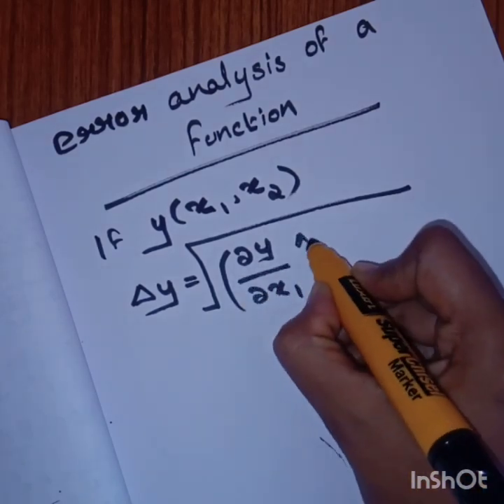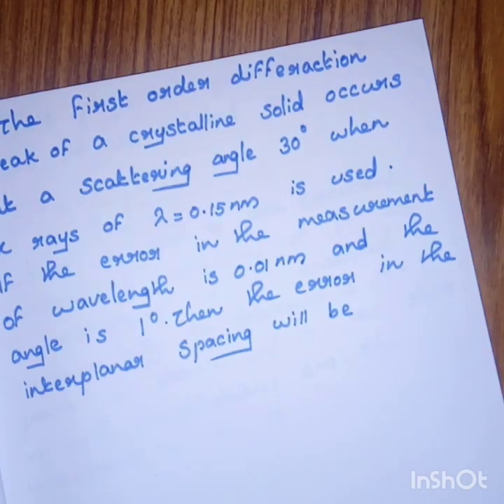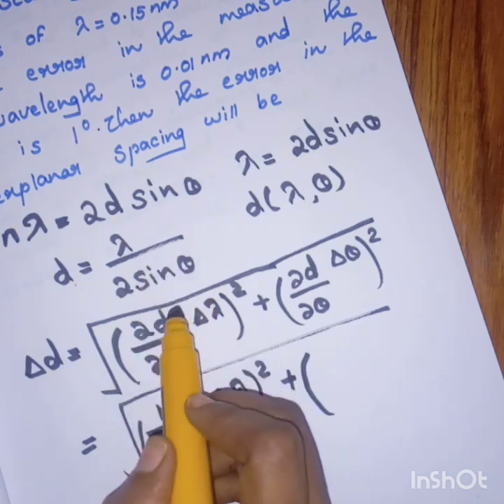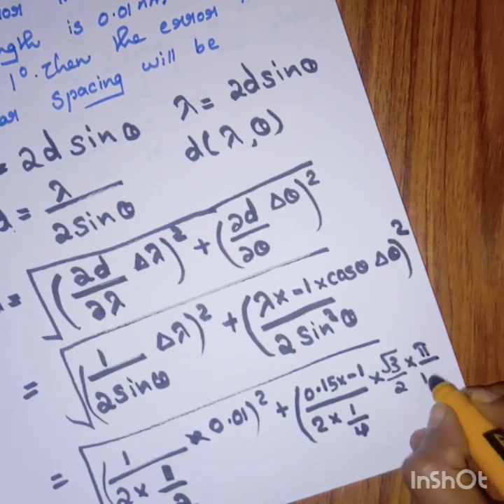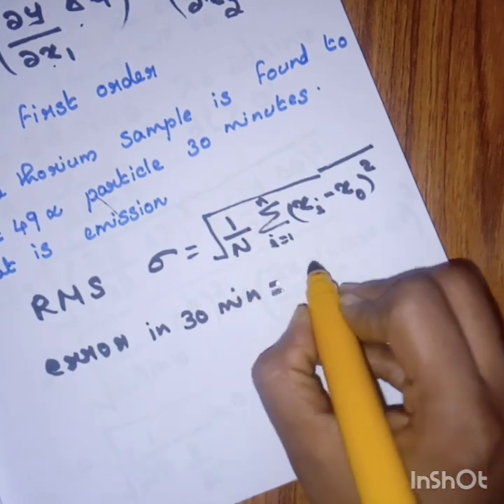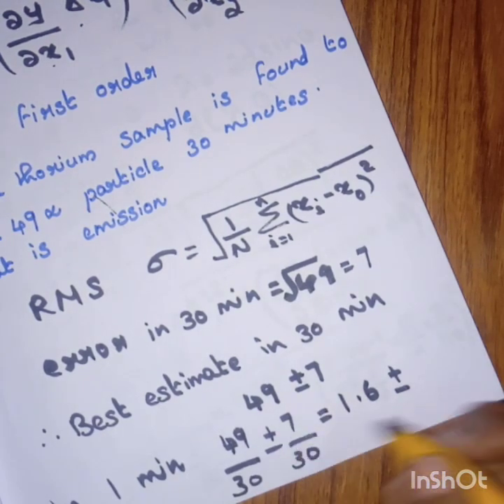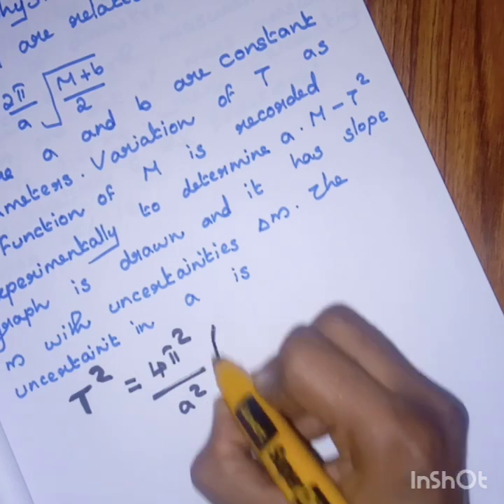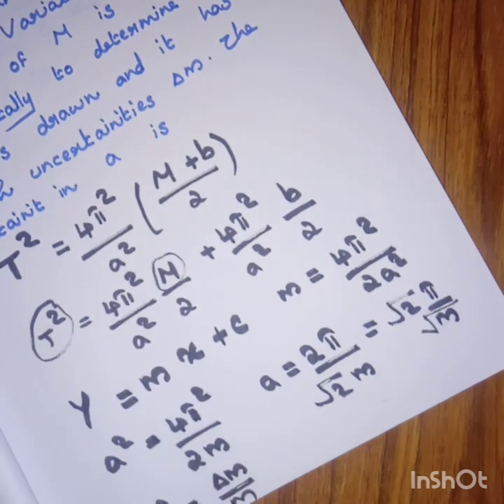ERROR ANALYSIS OF A FUNCTION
Hi
In this video I discussed about error analysis of a function and some more problems on error analysis which are easy to get marks in csir exam